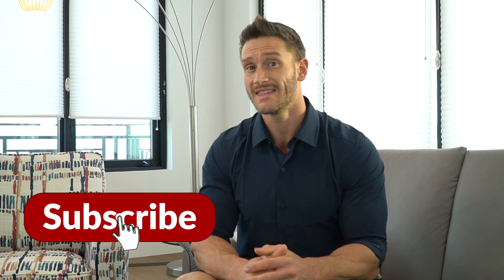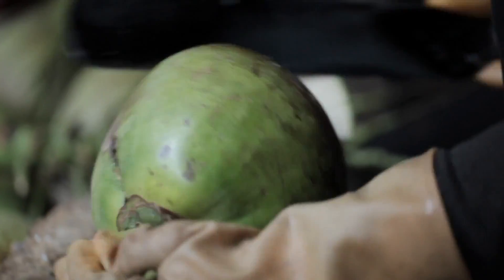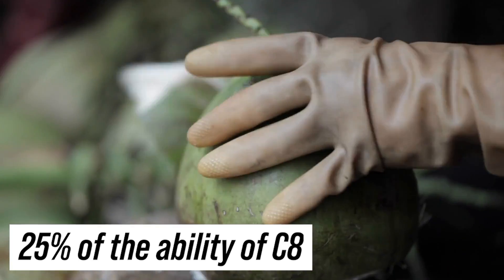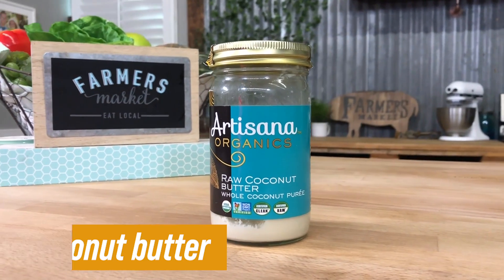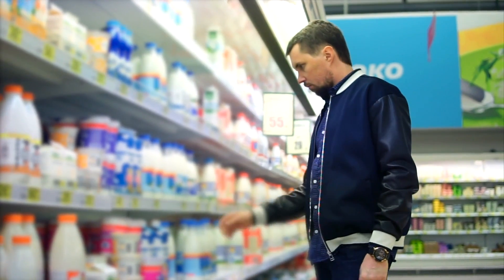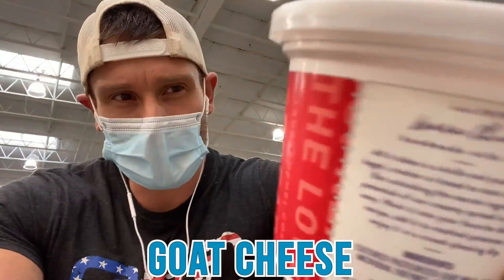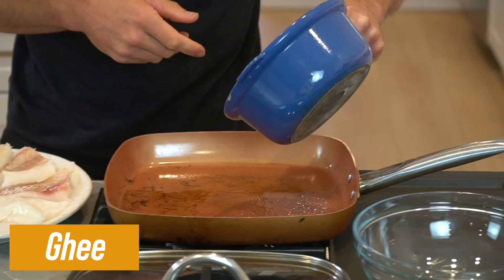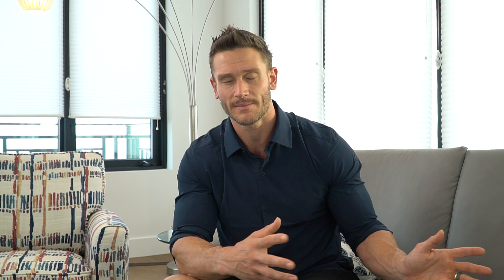Top Foods that are Naturally Rich in MCT Oil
Top Foods that are Naturally Rich in MCT Oil- Thomas DeLauer

Questions that will be answered within this video:
- What is MCT Oil?
- What are the benefits of MCT Oil?
- What foods naturally contain MCT Oil?

References